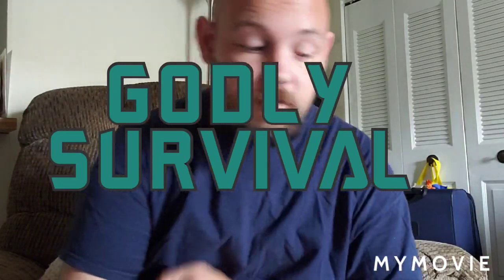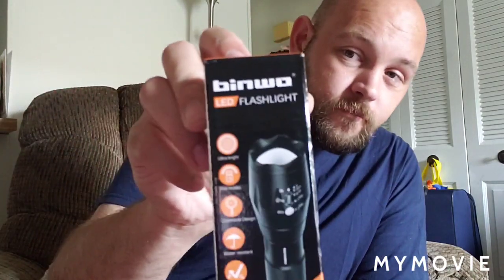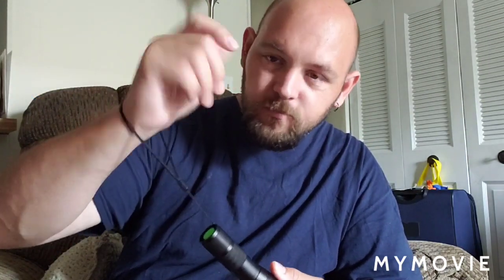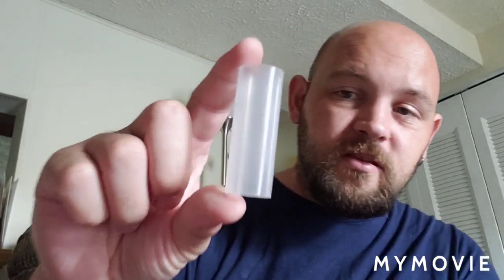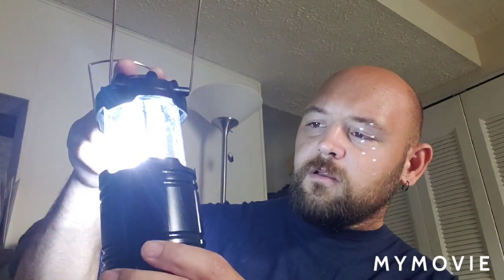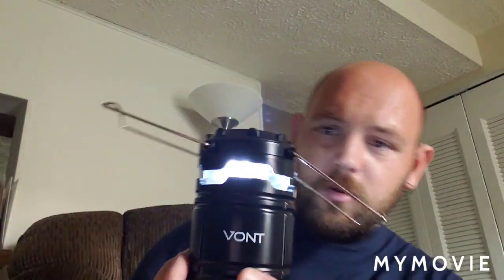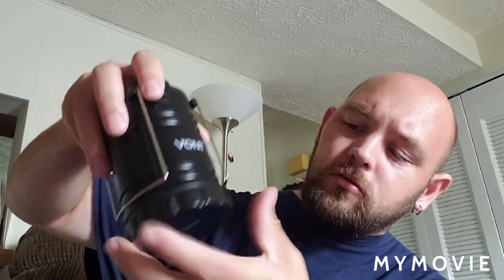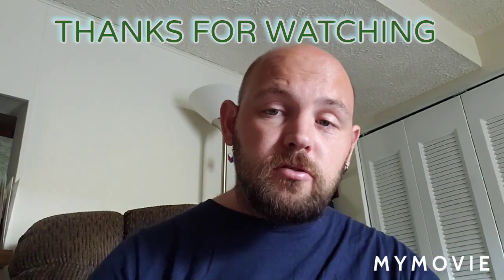Camping lights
will be talking about binow LED flashlight and VONT LED camping lanterns. Both super bright long lasting. Tell me what you want to see.